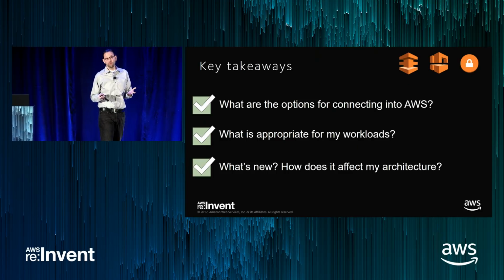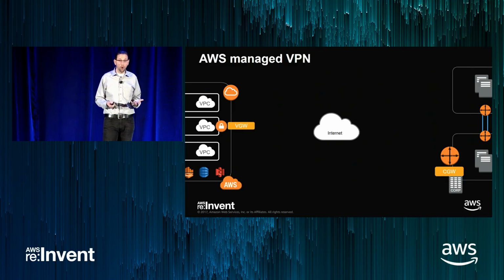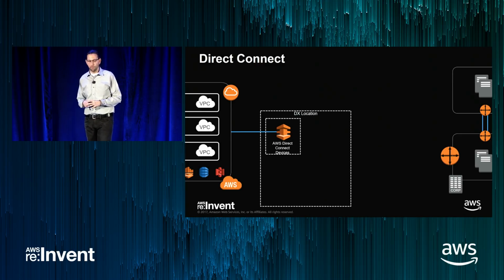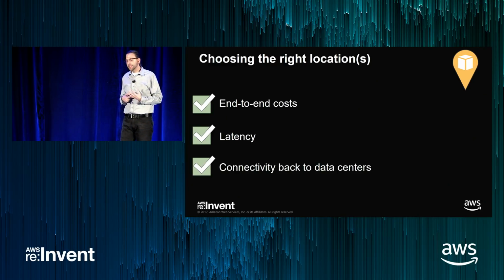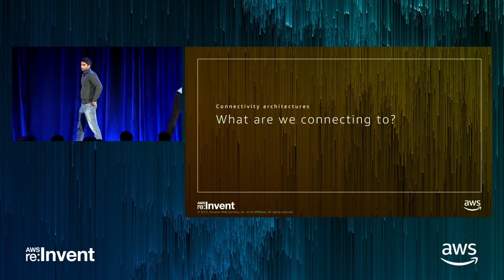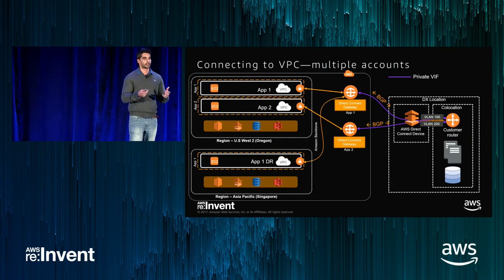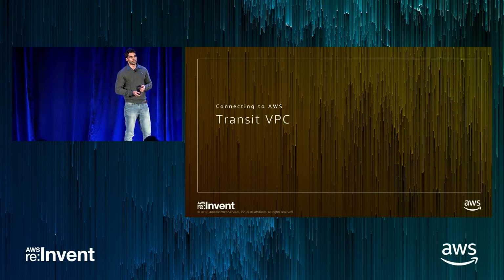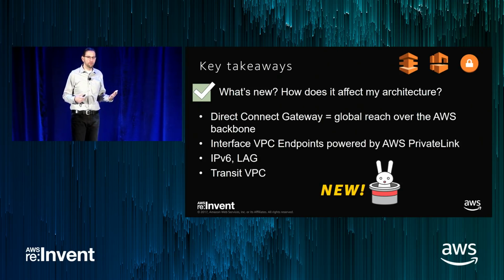AWS re:Invent 2017: Extending Data Centers to the Cloud: Connectivity Options and Co (NET301)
Many enterprises on their journey into the cloud require consistent and highly secure connectivity between their existing data center and AWS footprints. In this session, we walk through the different architecture options for establishing this connectivity using AWS Direct Connect and VPN. With each option, we evaluate the considerations and discuss risk, performance, encryption, and cost. As we walk through these options, we answer some of the common questions that arise from enterprises that tackle design and implementation. You'll learn how to make connectivity decisions that are suitable for your workloads, and how to best prepare against business impact in the event of failure.